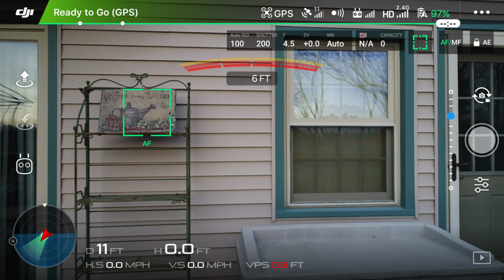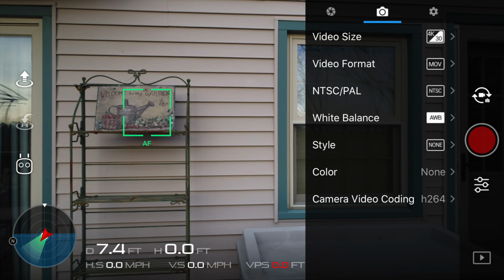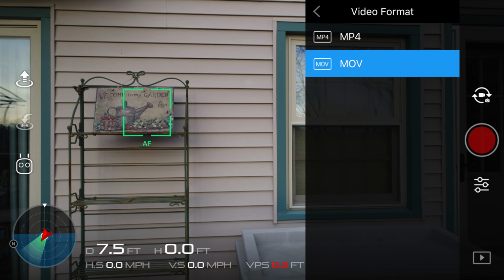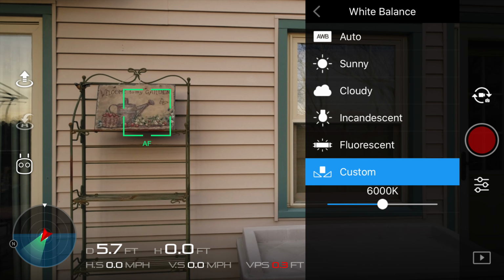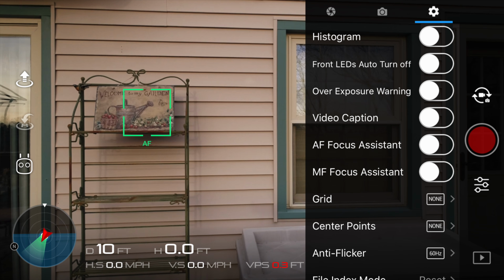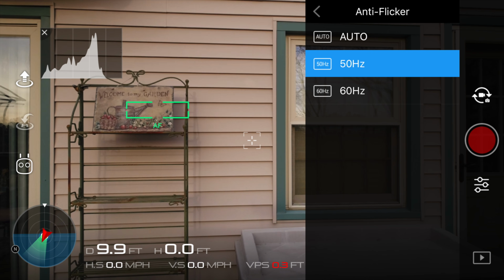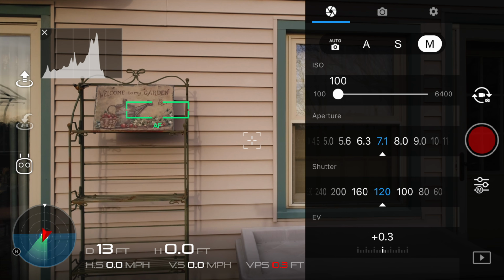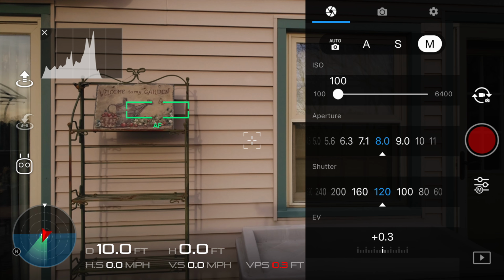The Best DJI Phantom 4 Pro Camera Settings (In-Depth Walkthrough)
Following these steps is sure to get you the best image quality possible!

Gear I Use:
Camera: iPhone 7 Plus
Drone: DJI Phantom 4
Mobile Gimbal: DJI Osmo Mobile
Action Camera: GoPro Hero 4 Black
Microphone: Blue Snowball